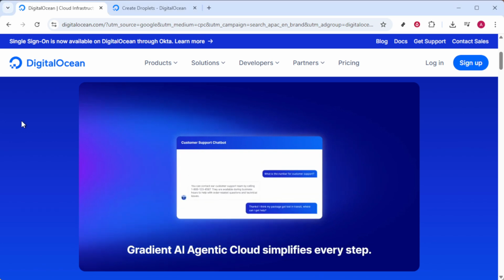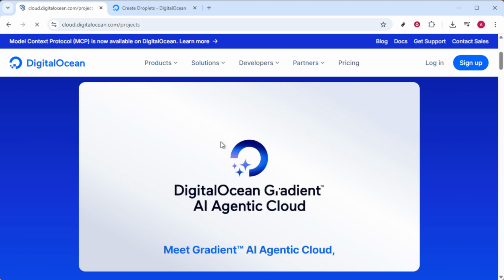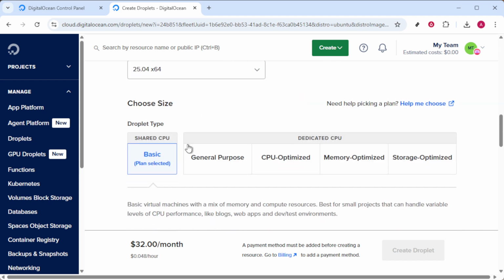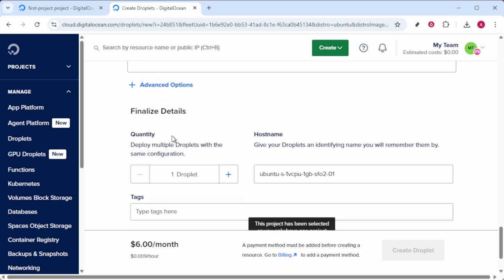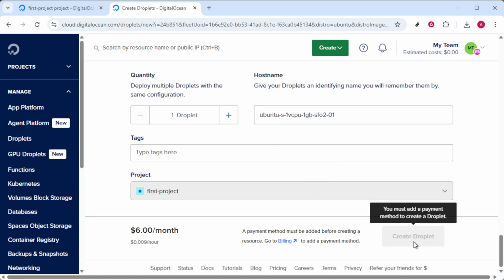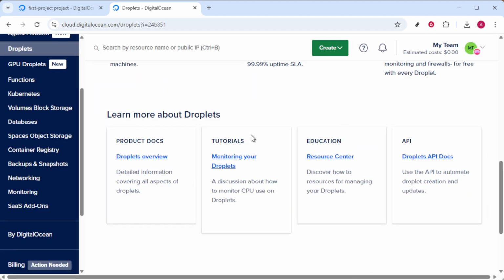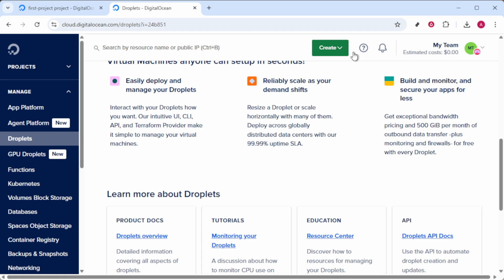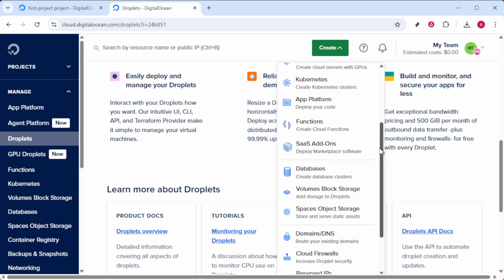How To Use DigitalOcean Cloud Hosting (Full Walkthrough)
Learn how to use DigitalOcean Cloud Hosting with this full step-by-step walkthrough. Perfect for beginners, developers, and website owners who want to understand how to manage droplets, deploy websites, and use cloud tools effectively. Follow our complete guide to explore the DigitalOcean dashboard, set up servers, and optimize your hosting experience.